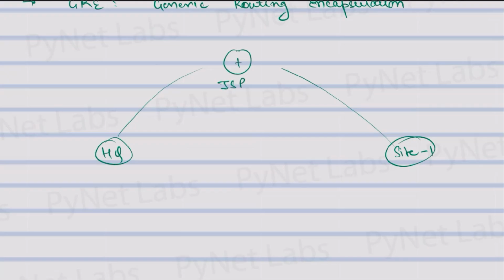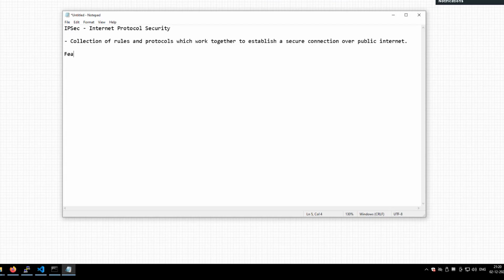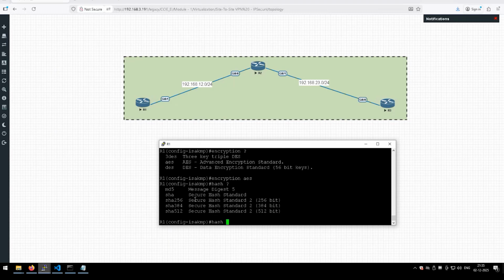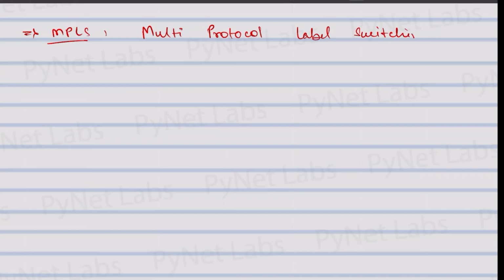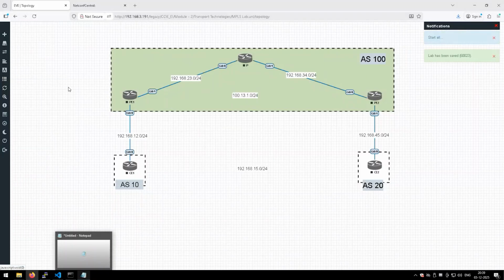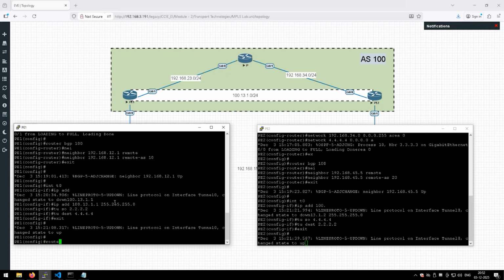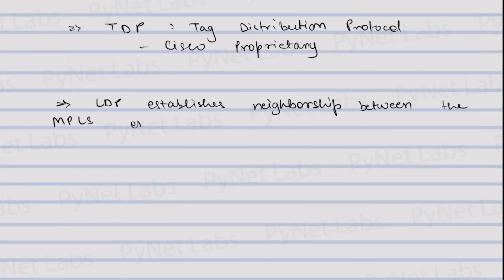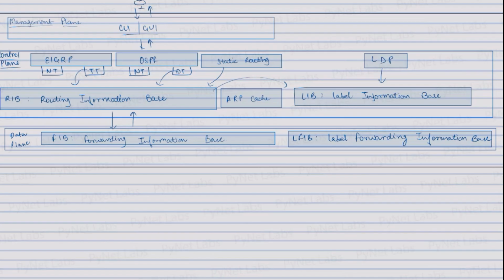GRE Tunnels & MPLS Explained: Overlay vs Underlay Networks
Learn the difference between GRE Tunnels and MPLS Networking in this informative video.

We'll delve into the world of network protocols, exploring the strengths and weaknesses of each technology. Understand how Generic Routing Encapsulation (GRE) tunnels work and how they compare to Multi-Protocol Label Switching (MPLS) networks.

Discover the key advantages and disadvantages of each, including scalability, security, and performance. Whether you're a network administrator, engineer, or simply interested in networking fundamentals, this video will provide you with a comprehensive overview of GRE Tunnels vs MPLS Networking. Watch now to enhance your knowledge of network infrastructure and make informed decisions for your organization's communication needs.

🆘 Helpline Connect:-